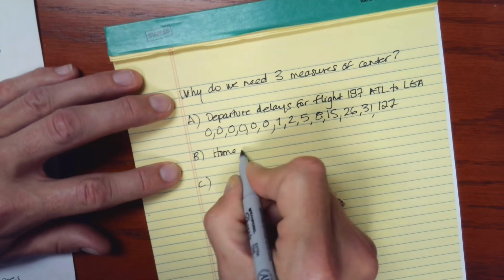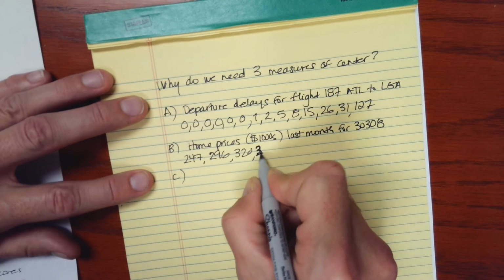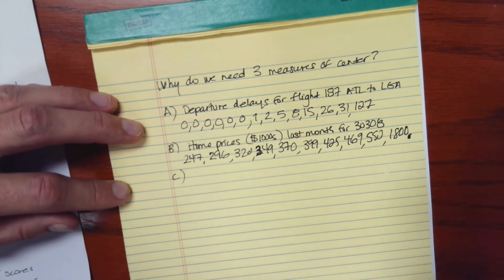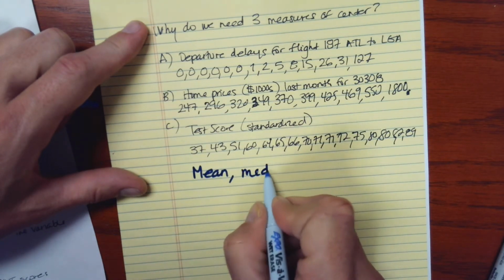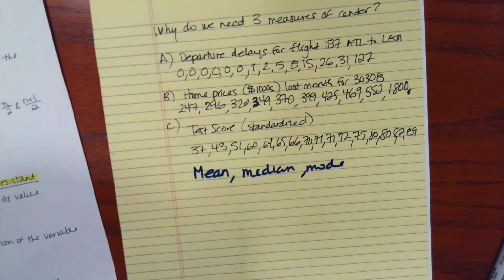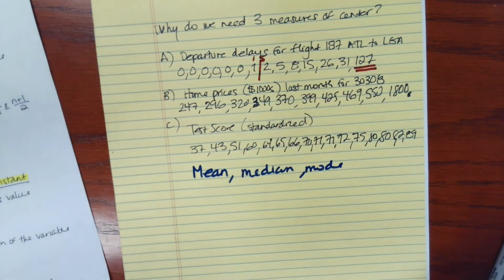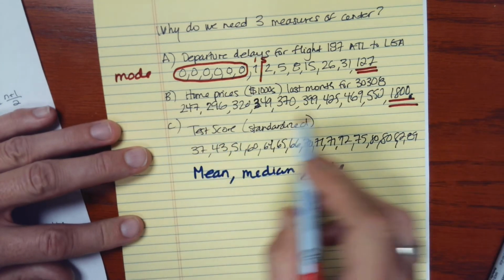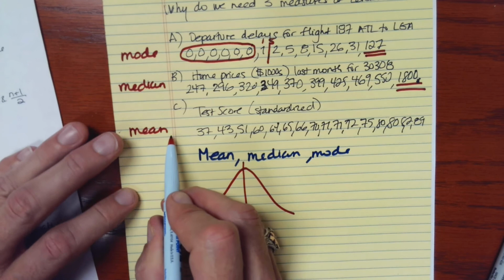Measures of Center, Part 3